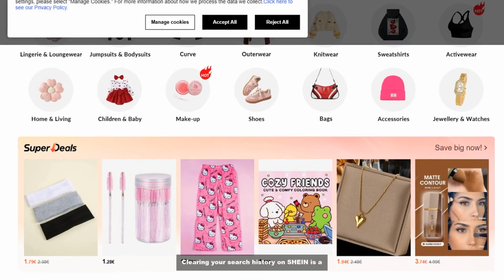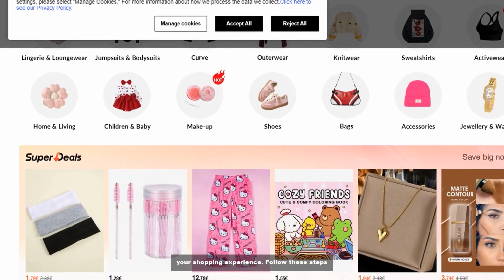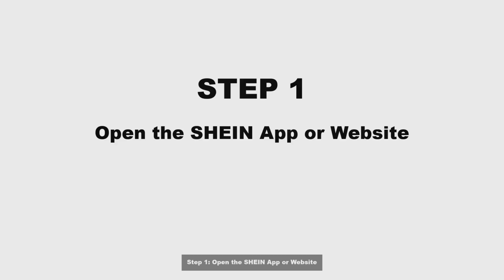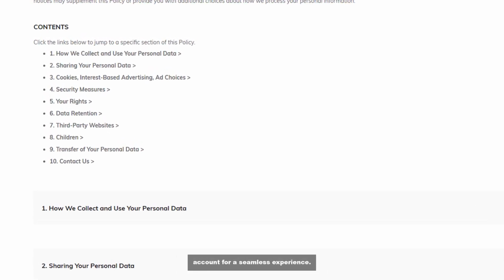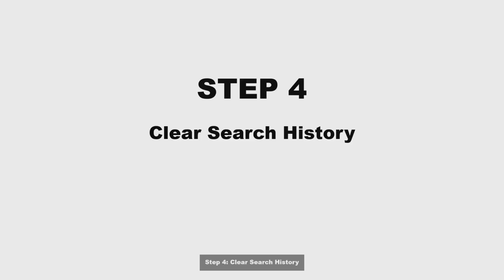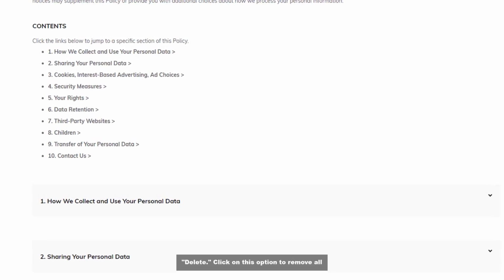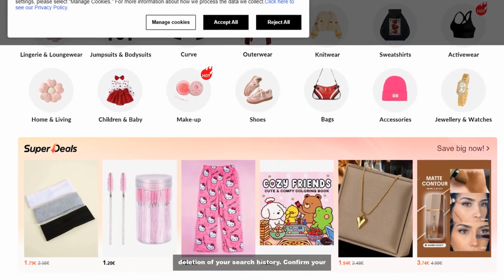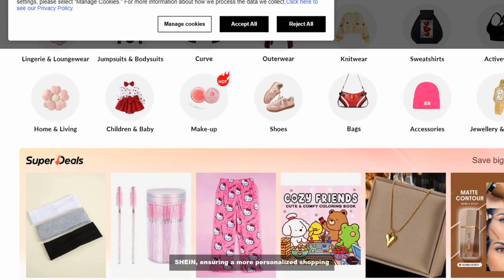How To Clear Search History On SHEIN 2025 (2026)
In this video, we will show you how to clear search history on SHEIN 2025. If you're looking to manage your browsing data or simply want a fresh start, this guide will walk you through the steps.